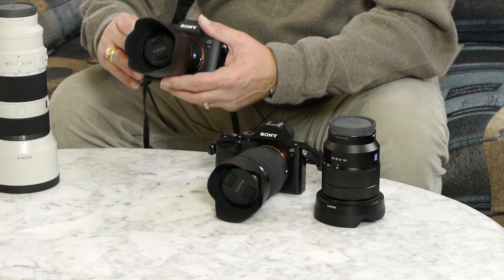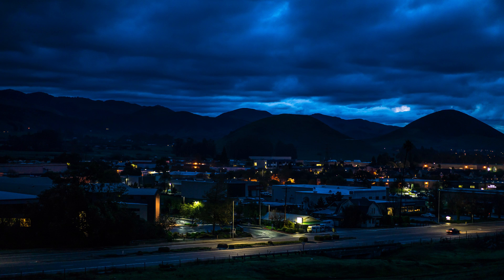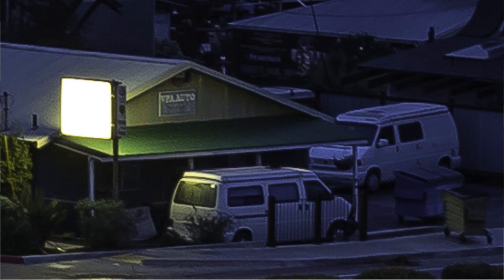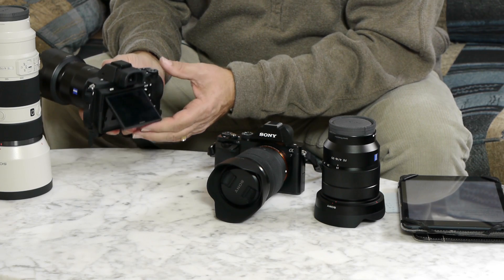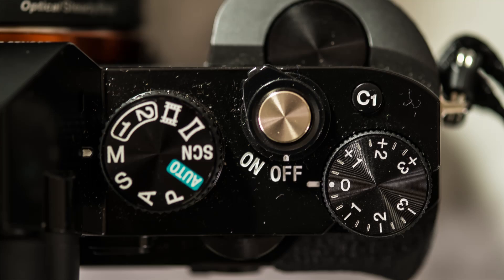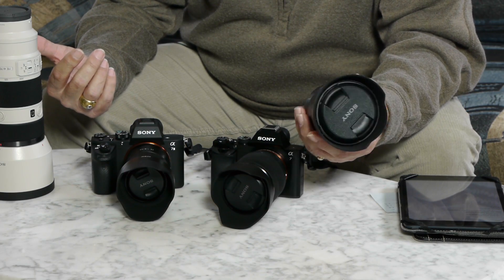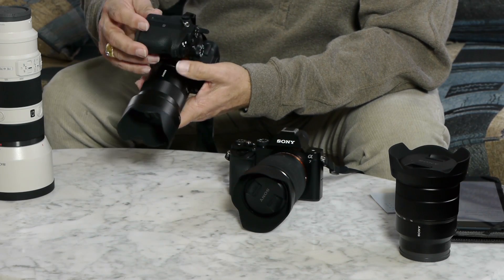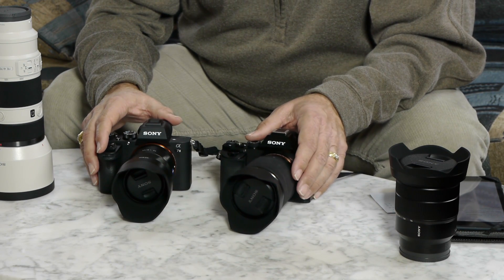Sony Alpha A7II; a game changer?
Sony's new A7II has added 5-axis in-body image stabilization, a first for a full-frame camera. How does it improve upon the Sony Alpha A7, and what are the new features?